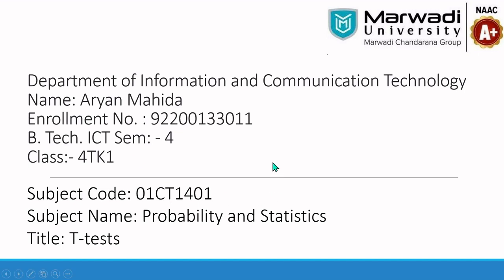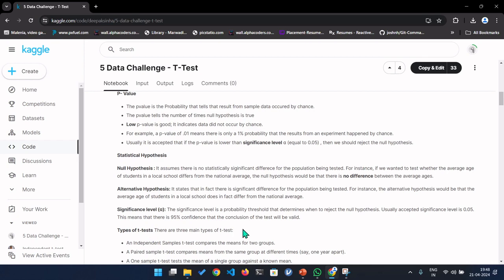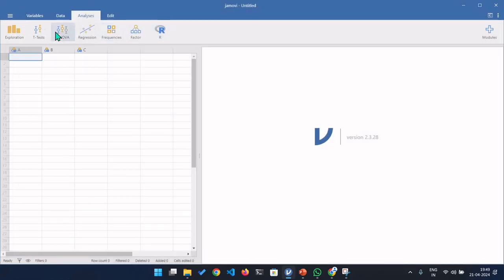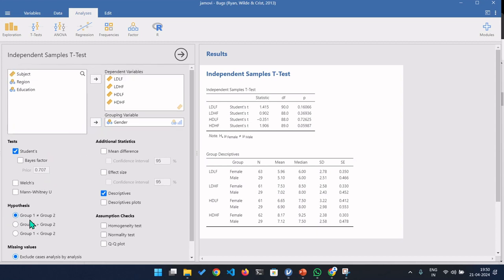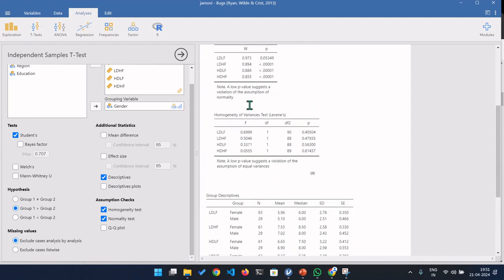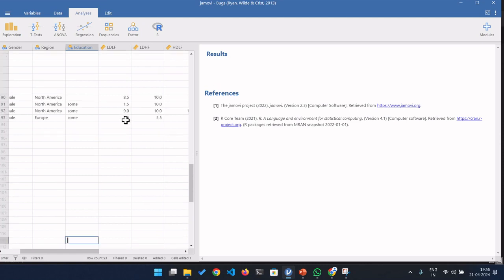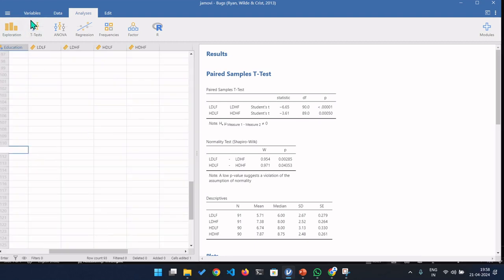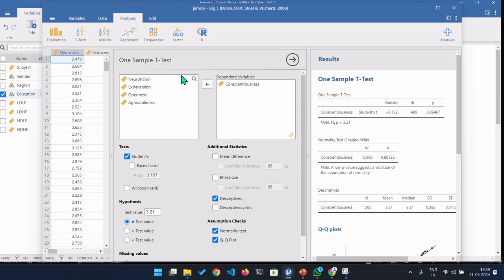Video 3: T- Tests in Jamovi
Hi I'm Aryan Mahida currently doing B. Tech. in ICT in Sem 4

I'm making this video for submission of studying statistical tool of my choice : the tool i chose is Jamovi. this video will be part of a multi video series in which i will teach the Jamovi statistical tool

This video is for the T-test in Jamovi